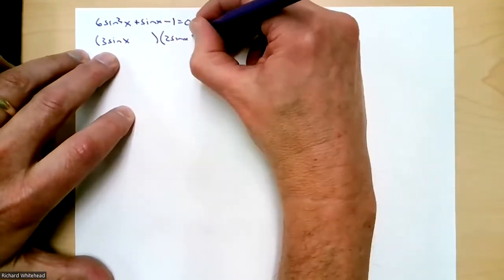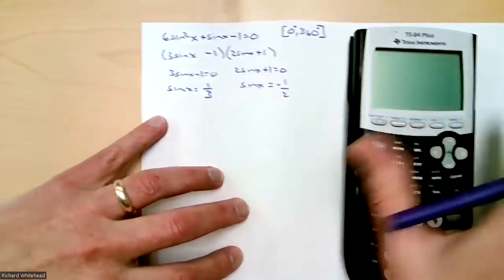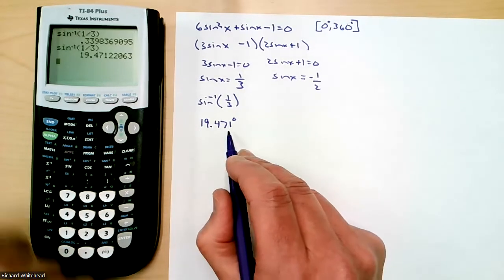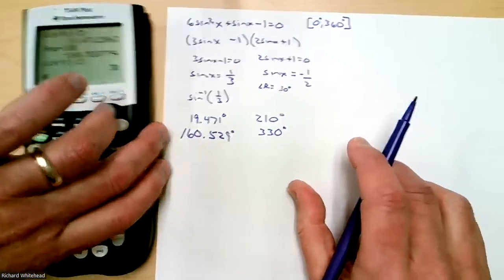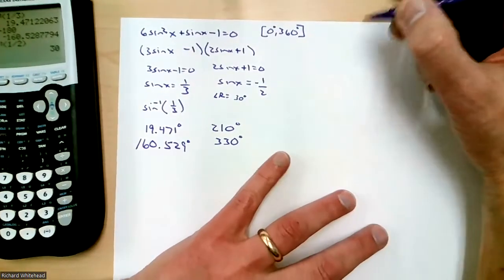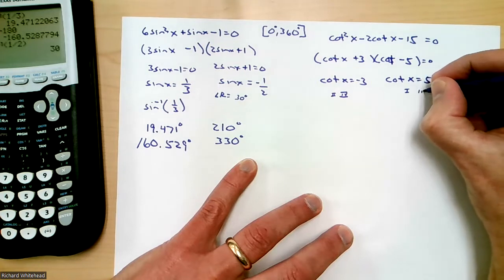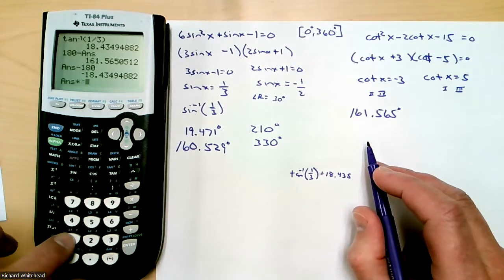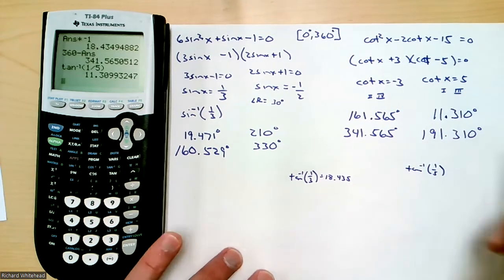Precalculus Unit 5 2 Solving Trig Equations 5 Calculator Factoring